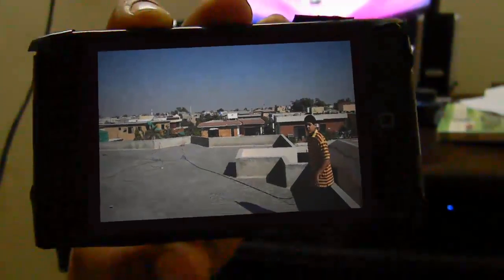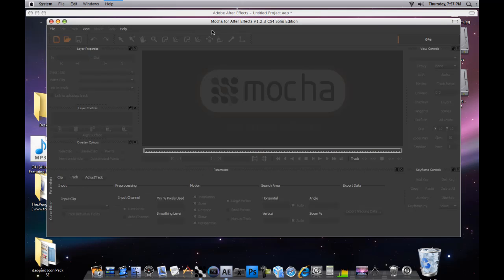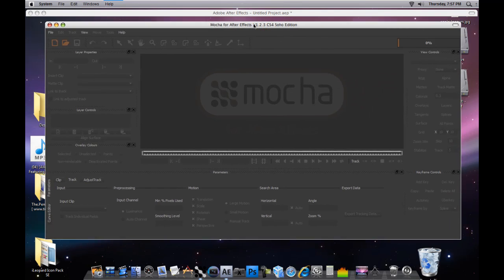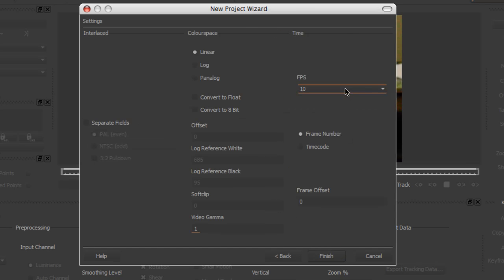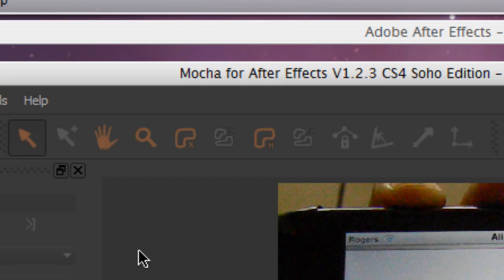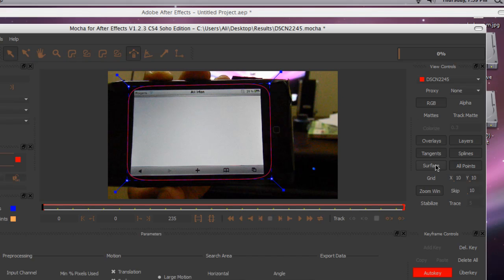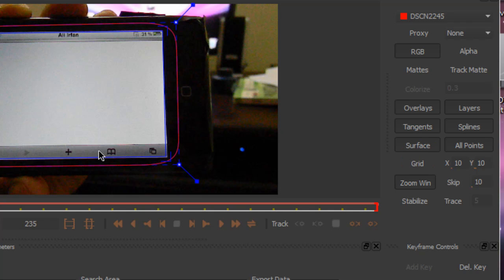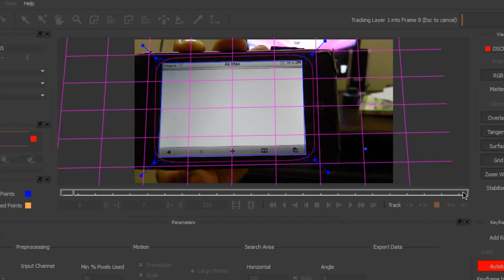Tracking In Mocha and After Effects Tutorial Part 1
Here's my 2 part tutorial of how to track in mocha. What we will be doing is making a blank iphone screen play a video.